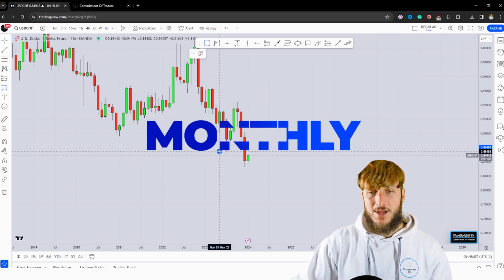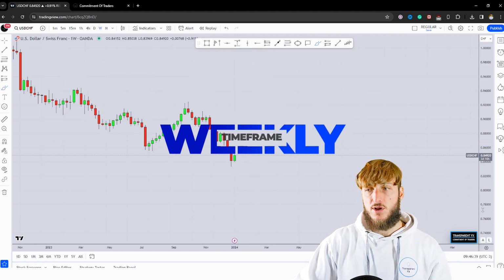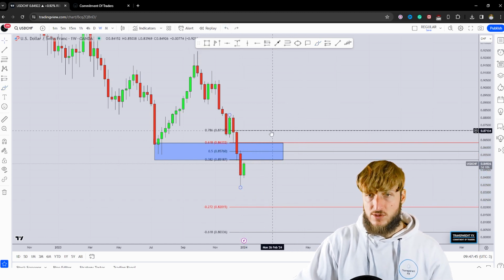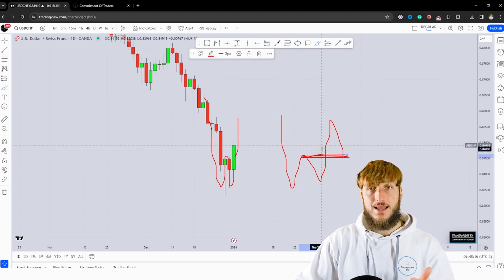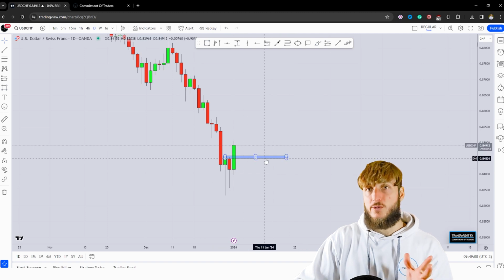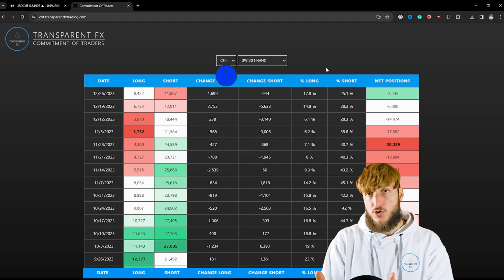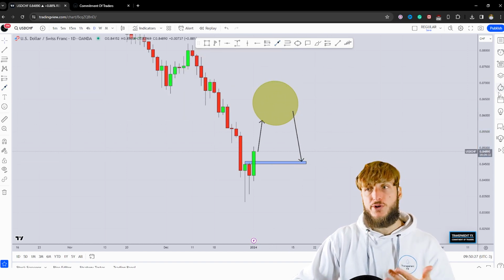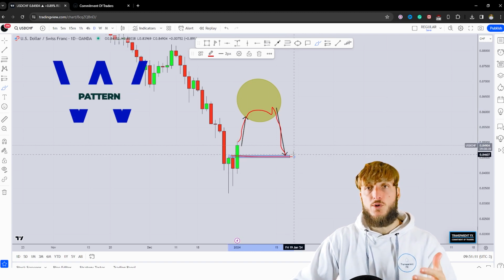USDCHF Trading Strategy: Technical and Order Flow Analysis !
In this video, I will be sharing my usdchf trading strategy by providing my complete technical and order flow analysis so you can watch it to possibly improve your forex trading skillset.